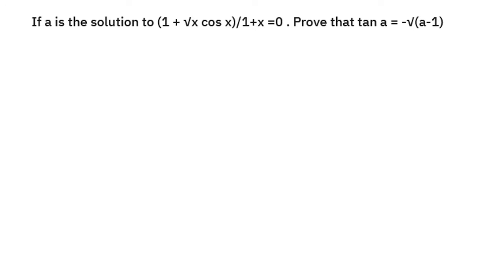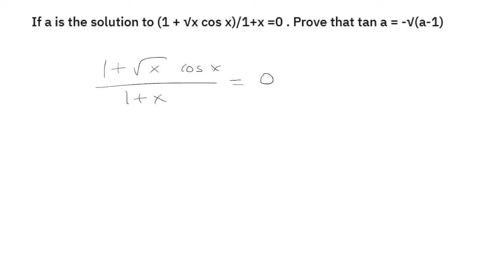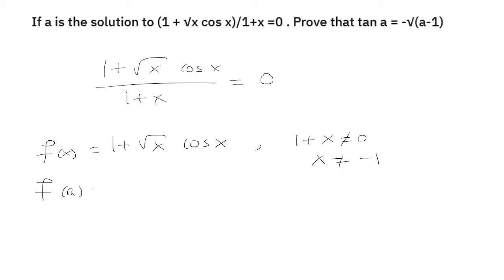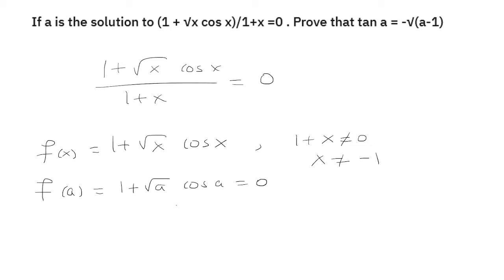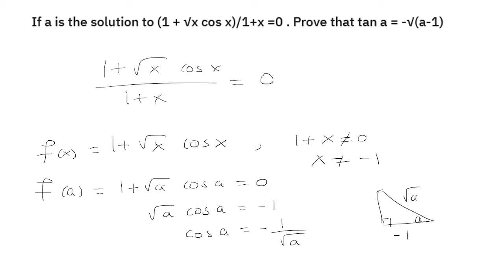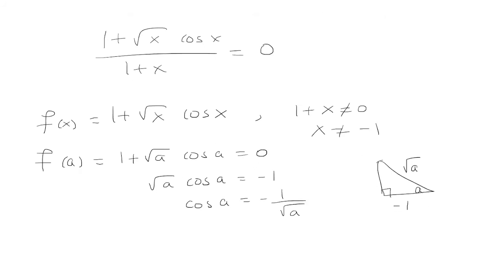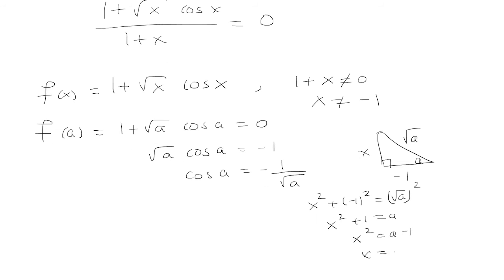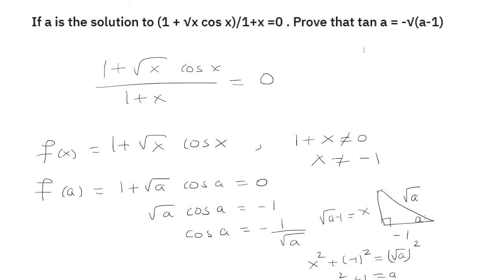(1 + √x cos x)/1+x =0. Prove that tan a = -√(a-1)